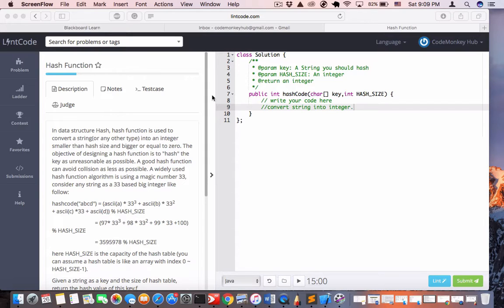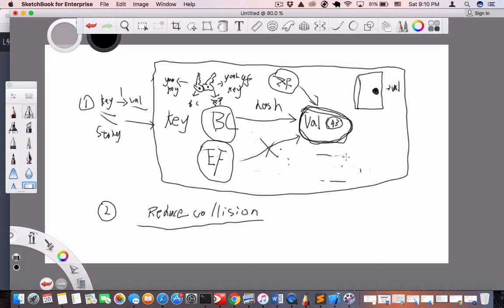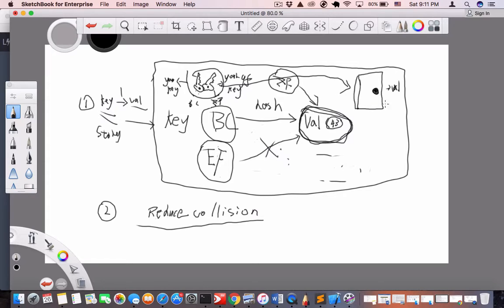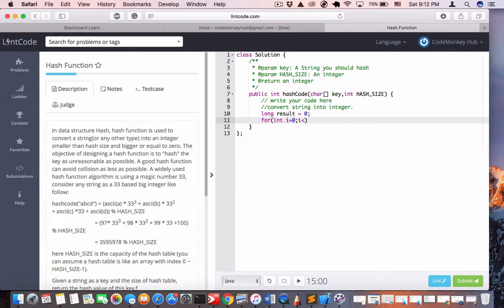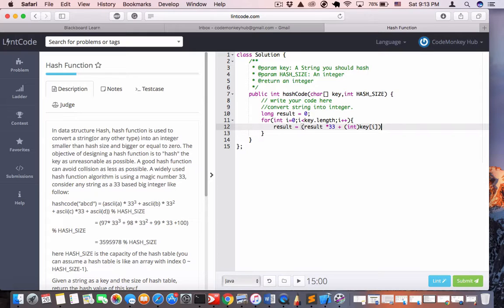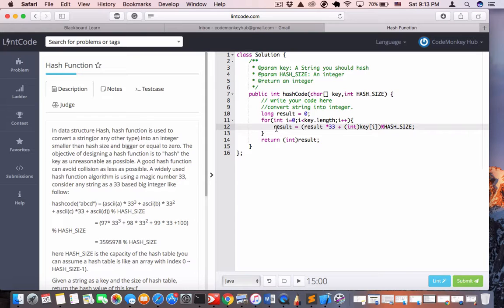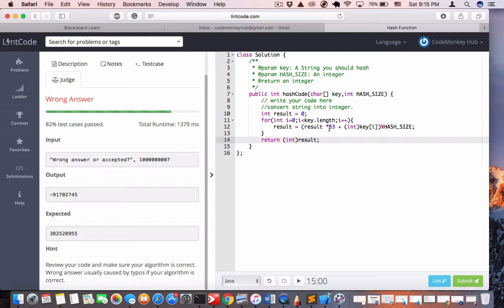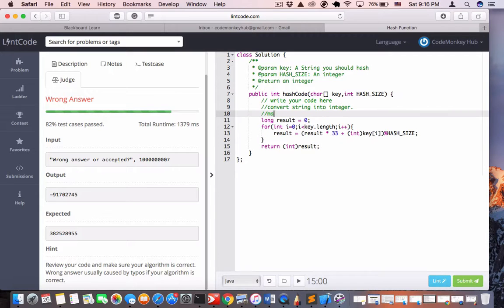Hash Function in 5 lines of code with step by step explaination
Basic logic:
Hash a String into unique Integer. Keep collision low by using a good base number(31 or 33) or increase the table size(but collision will never be eliminated). Use up all the characters in the string.